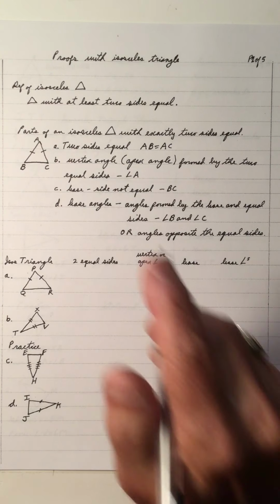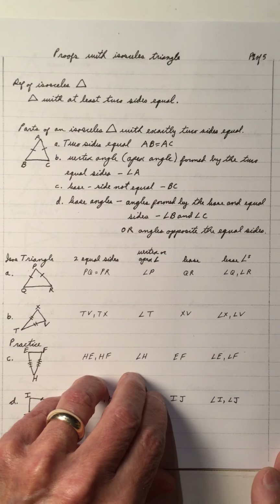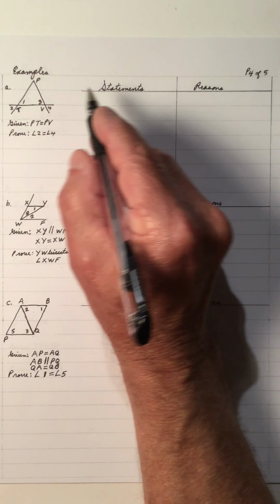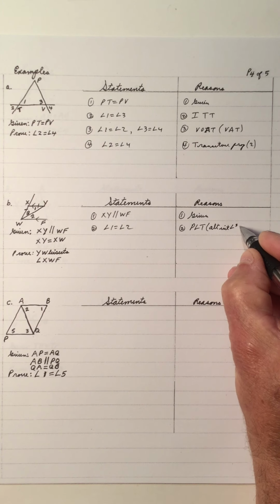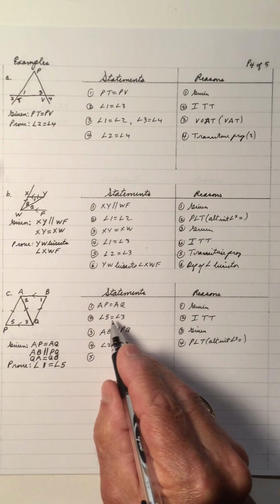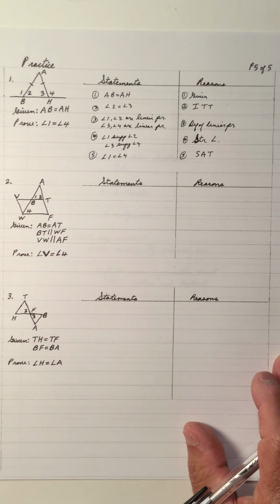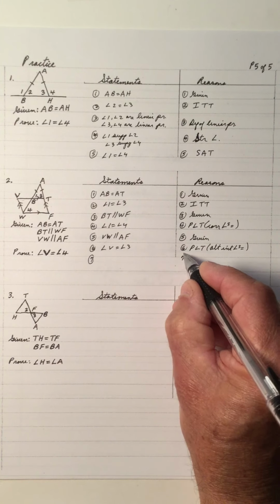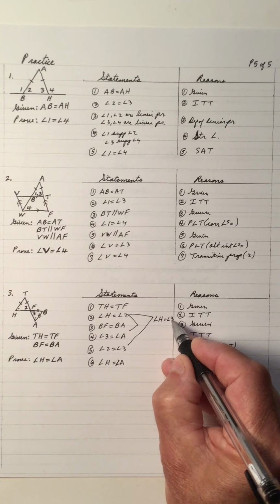Proofs with Isosceles Triangles